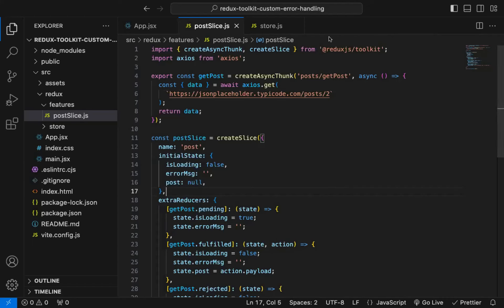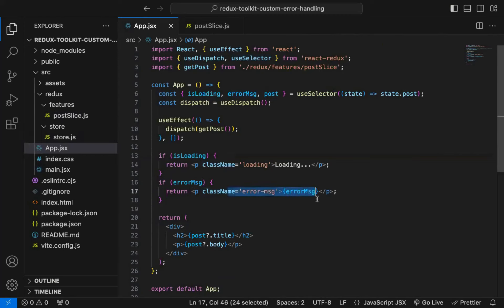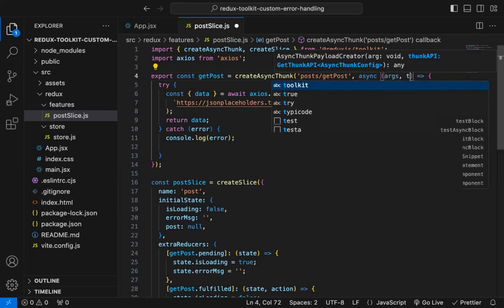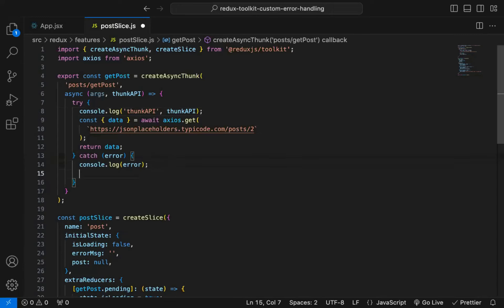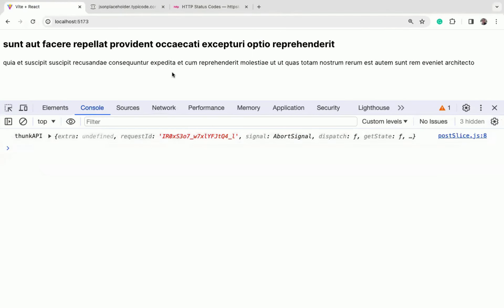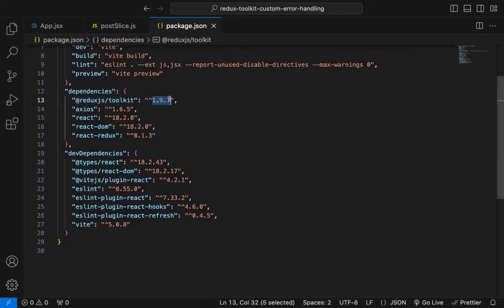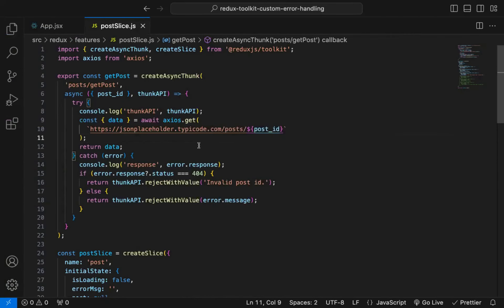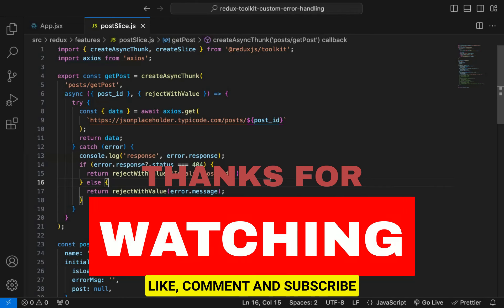How To Do Custom Error Handling With Redux Toolkit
In this video, you will learn:

✅ How to add custom error handling while using the redux toolkit
✅ Breaking change with version 2 of the redux toolkit when using createAsyncThunk function

Timestamps ⏰

00:00 - Getting Started
08:48 - Breaking Change With Redux Toolkit